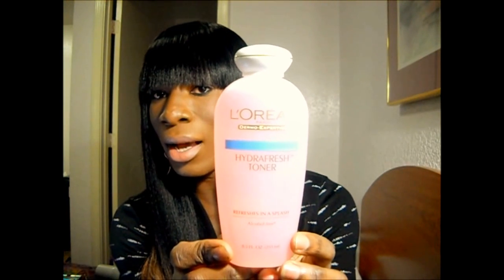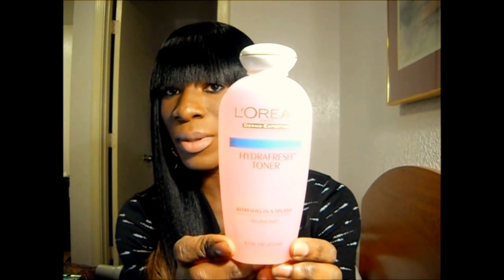L'oreal Paris Hydrafresh Toner Review & Comparison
Reviewing and comparing to the Simple toner